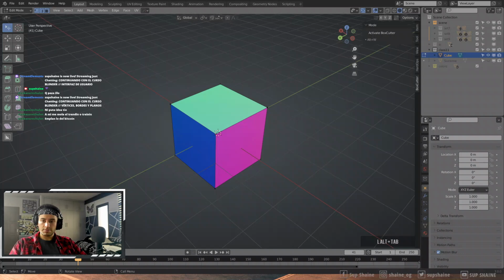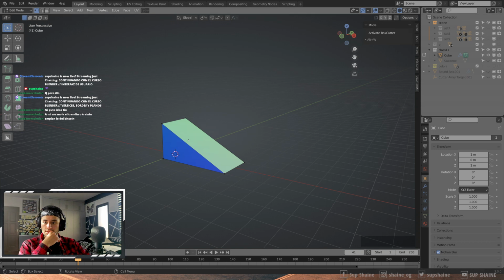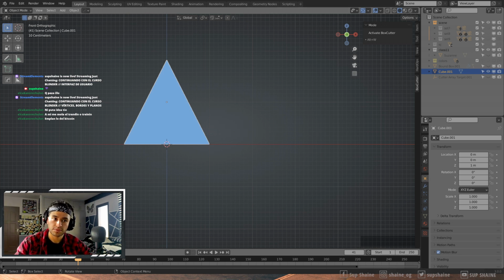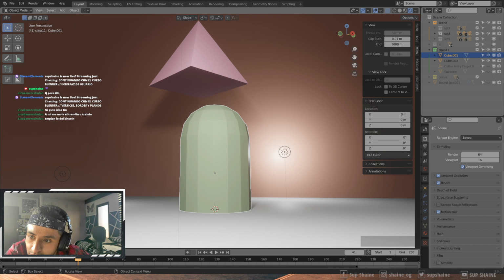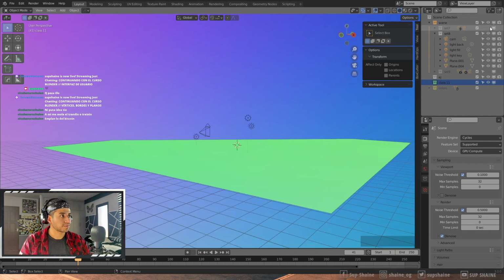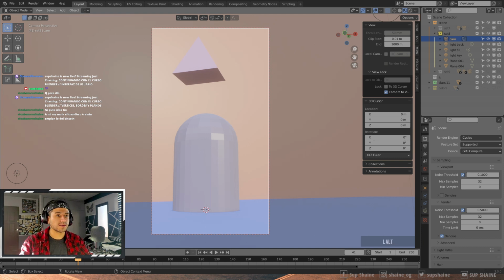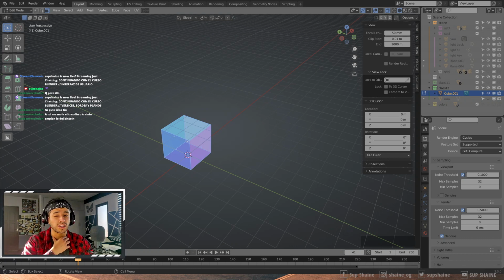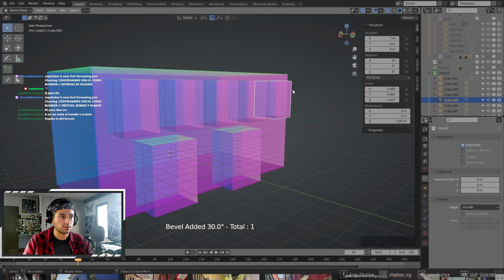BLENDER CLASE 2 // VÉRTICES, BORDES, CARAS, MERGING Y EXTRUCIÓN